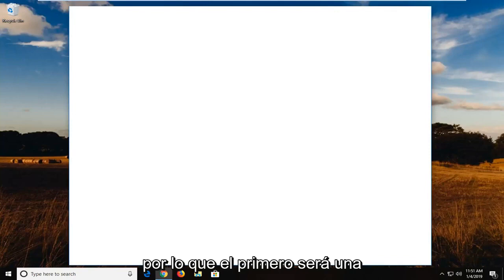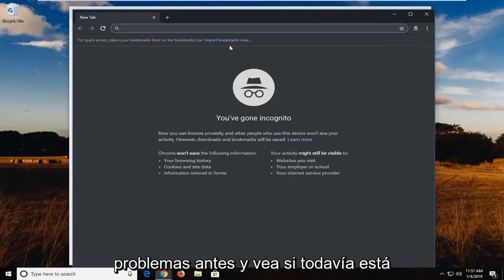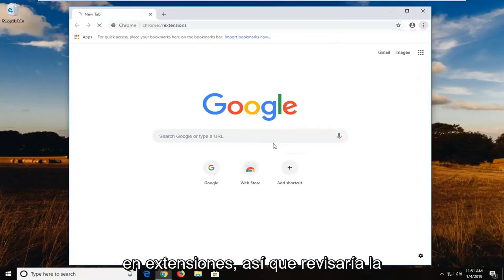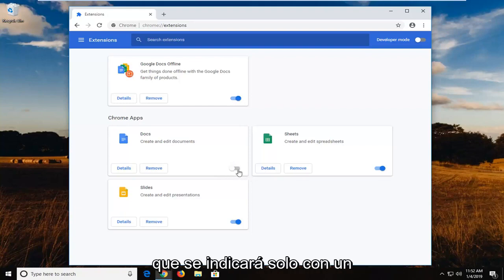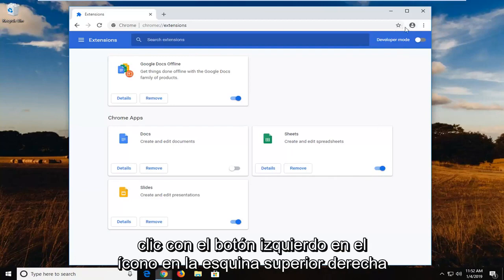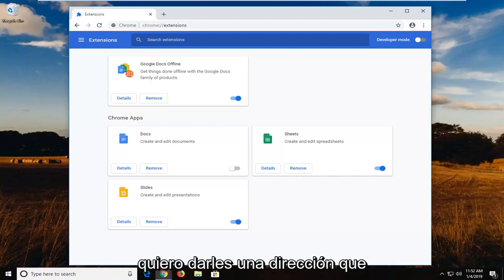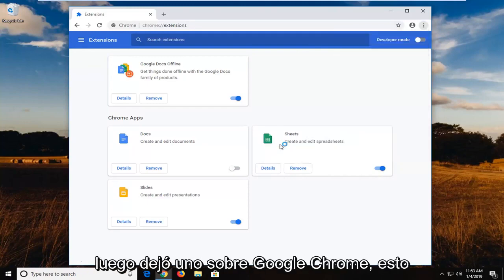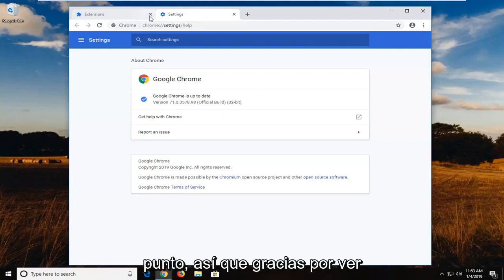La página está bloqueada (ERR_BLOCKED_BY_CLIENT): ¿cómo solucionar este error?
página web. Código de error: ERR_BLOCKED_BY_CLIENT.

Algunos usuarios informan que reciben el error "Esta página web fue bloqueada por una extensión (ERR_BLOCKED_BY_CLIENT)" al intentar abrir una o varias páginas web con Google Chrome. Se informa que el problema ocurre en varias versiones de Windows (Windows 7, Windows 8 y Windows 10) y en varias versiones anteriores de Chrome OS.